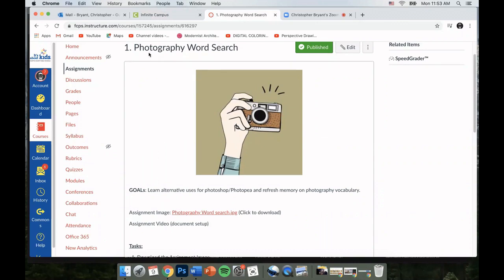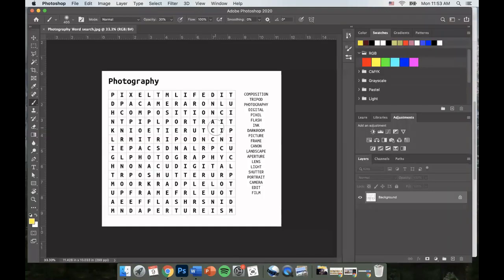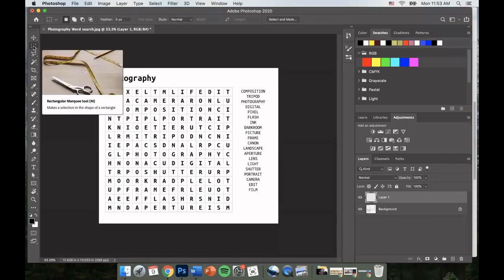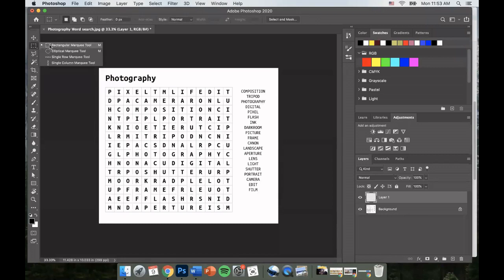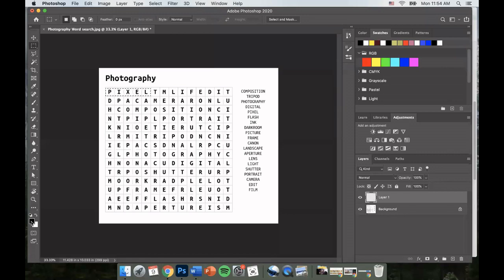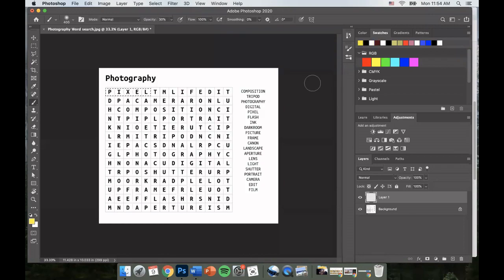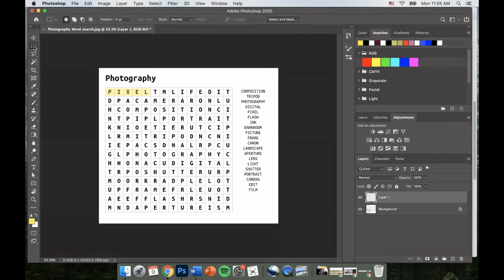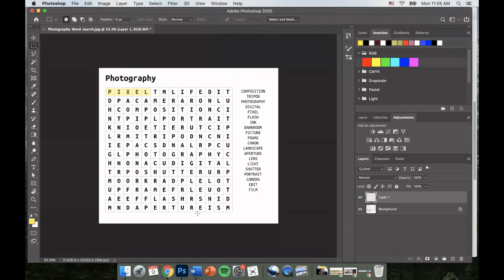Word Search Document Highlighting in Photoshop Photopea